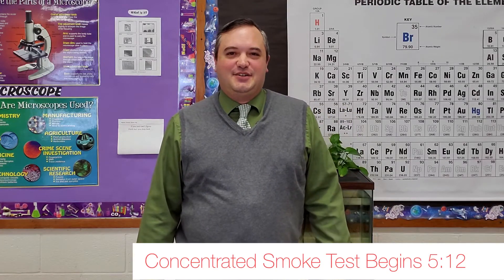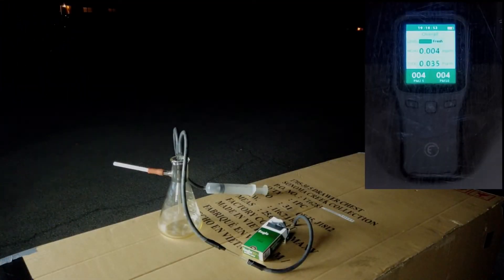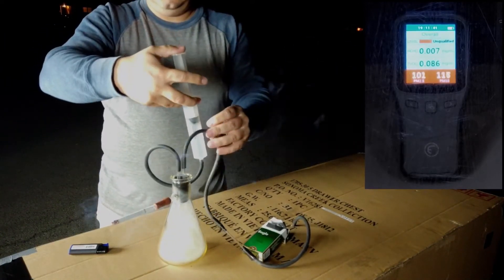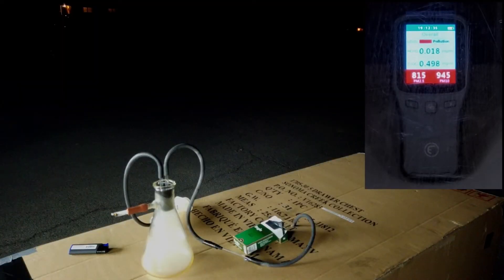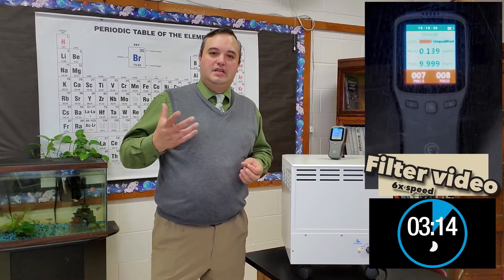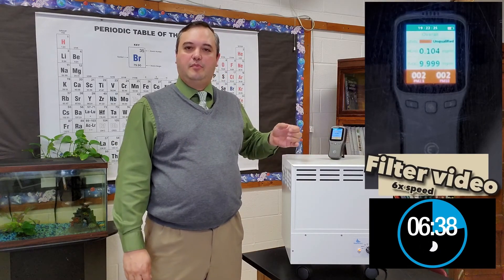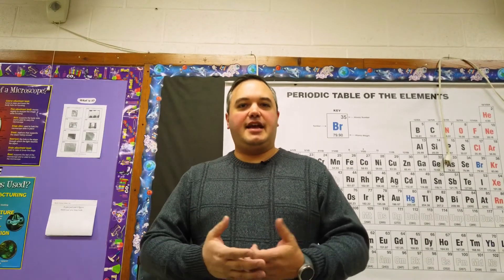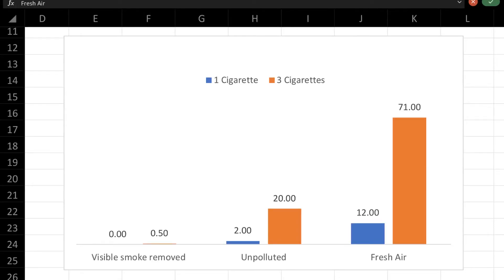EnviroKlenz air purifier vs. high concentration of cigarette smoke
This test was designed to check the ability of the Enviroklenz Mobile Air System to remove a high concentration of cigarette smoke. The smoke from three cigarettes was pumped inside a closed container and the filter ran until the air quality meter indicated fresh air.

The Enviroklenz Mobile Air System is a professional grade air purification system. It has a two-stage filtration system featuring a HEPA filter as well as an air cartridge to remove and neutralize VOCs, malodor and fragrances.

The unit has four different speeds to suit a variety of needs depending on the noise level and amount of filtration needed.

Financing is also available through their website.